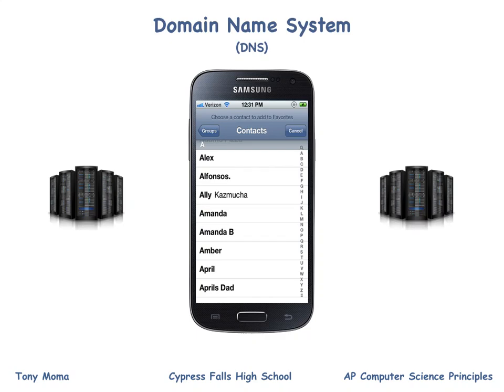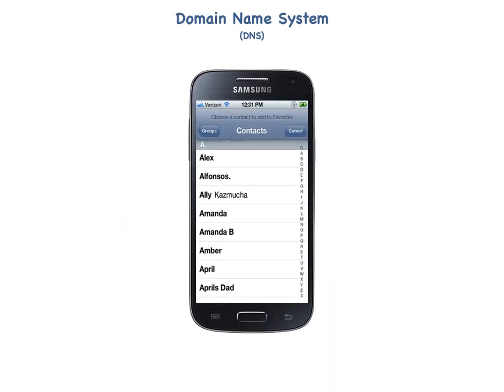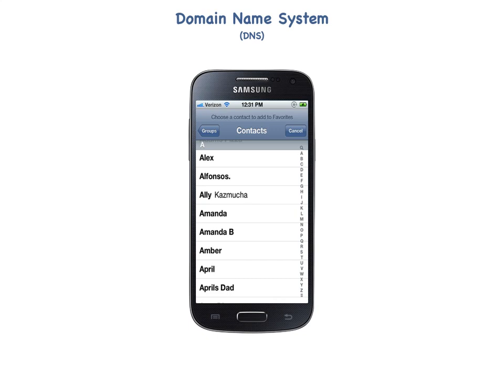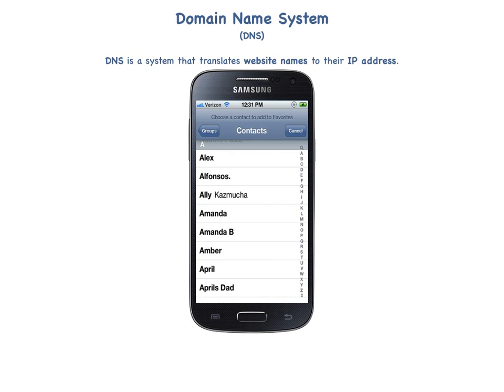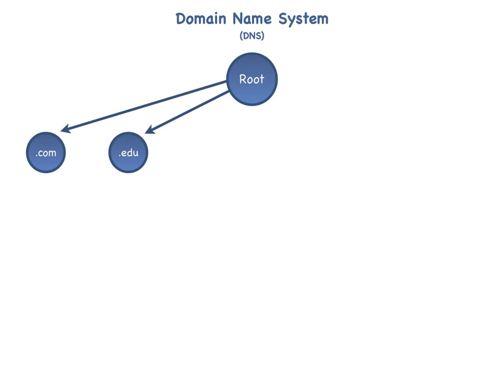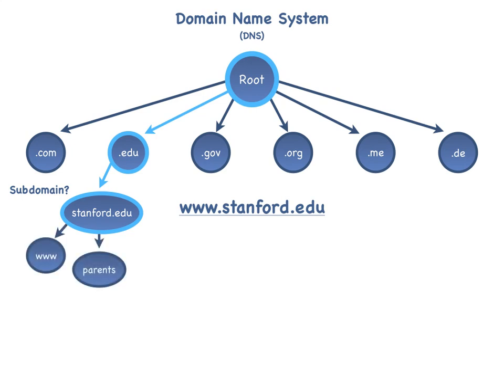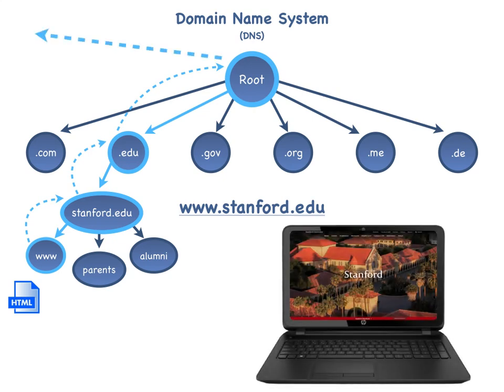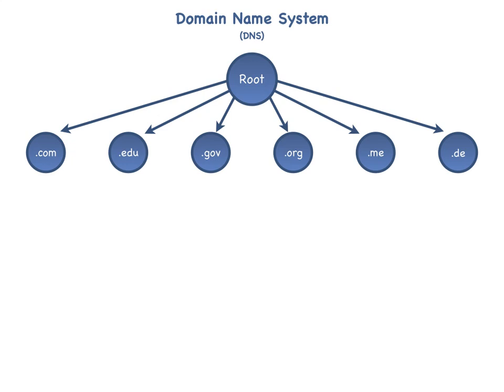Domain Name System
Define and discuss Domain Name Systems